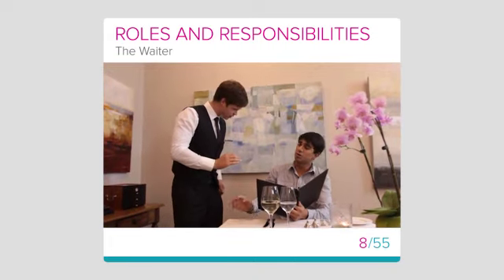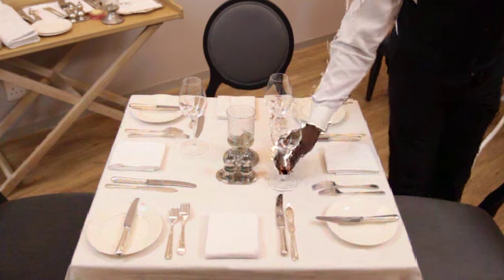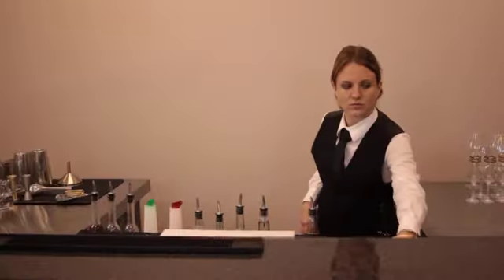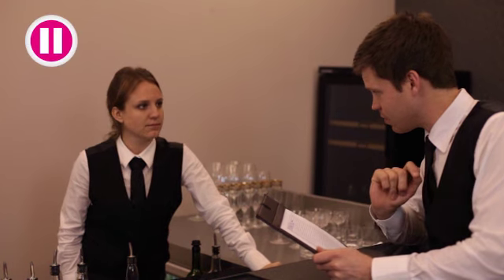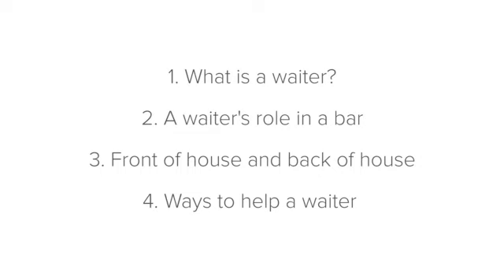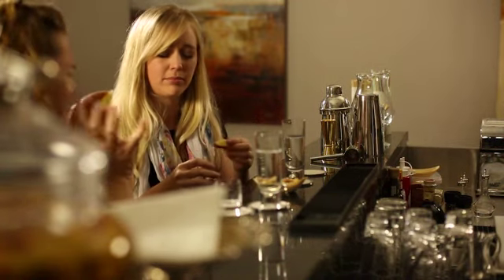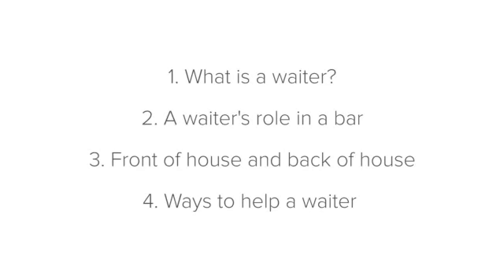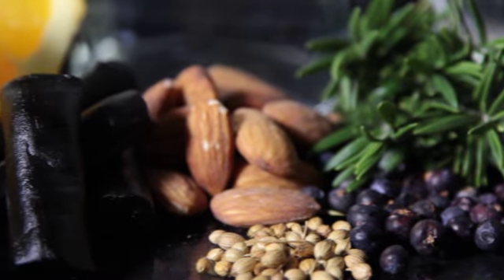Course Video Bar waiter - Vai Trò Nhân Viên Phục Vụ ở Quầy Bar ?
The purpose of the barback
is to assist the bartender
during service. They allow
the bartender free time to
concentrate on preparing
drinks. The barback also
learns the basics of how a
bar works which means that
the bartender can focus on
more skilful tasks.
The barback will sometimes
be required to interact with
Guests and perform duties
of the bartender when
service is incredibly busy.
The barback is often
responsible for the
preparation of garnishes,
stocking and re-stocking
the fridges and making sure
that the bar area is clean.